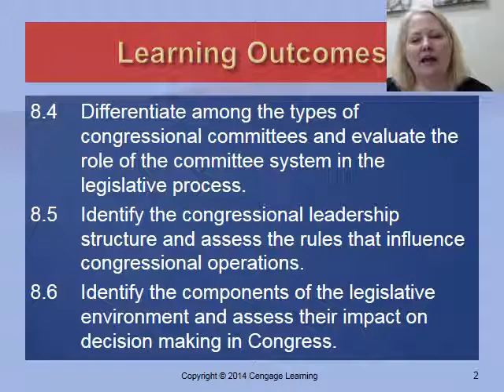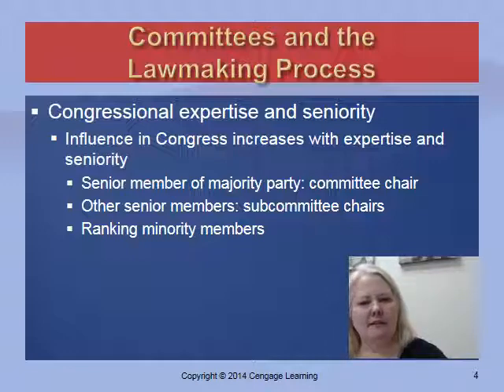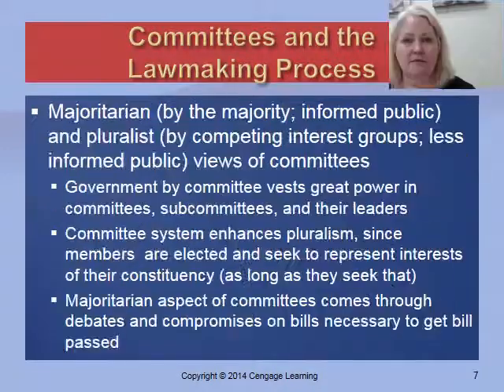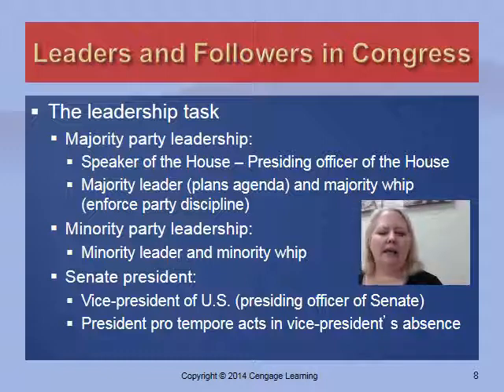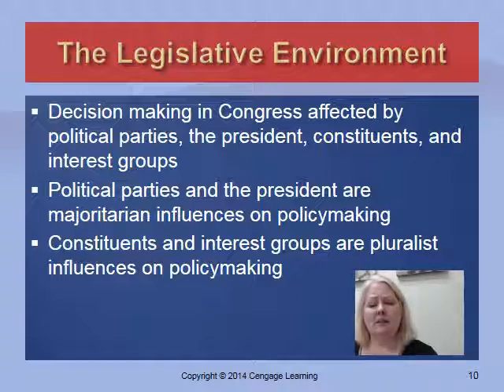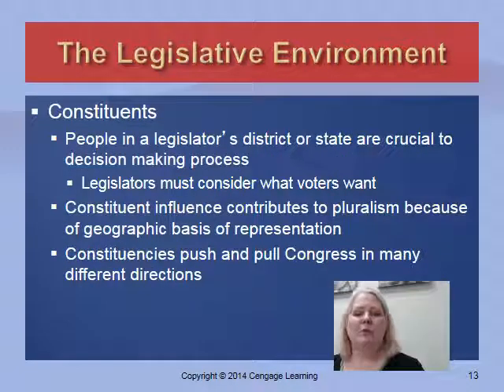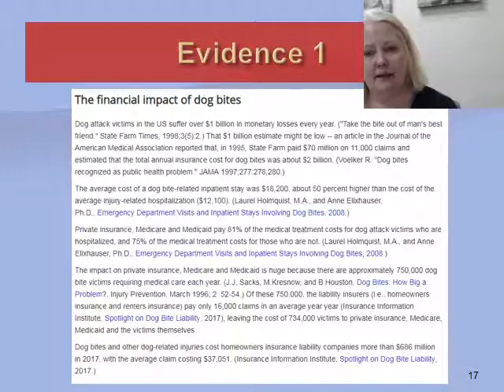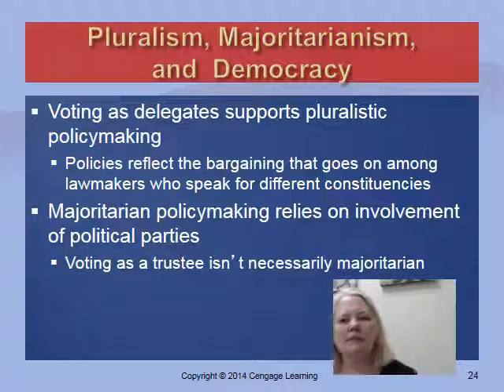Chapter 8 recorded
ANG